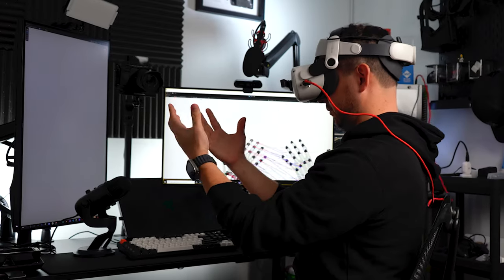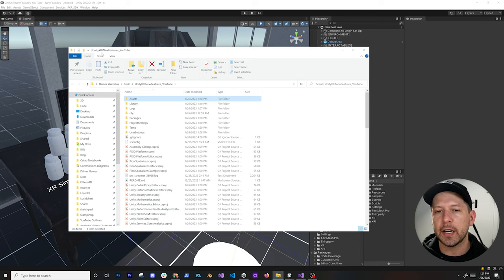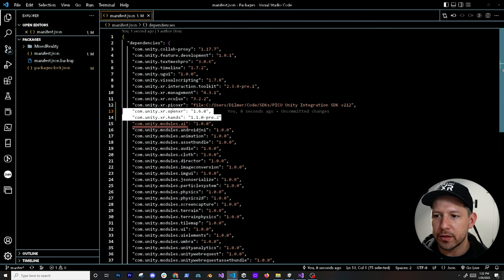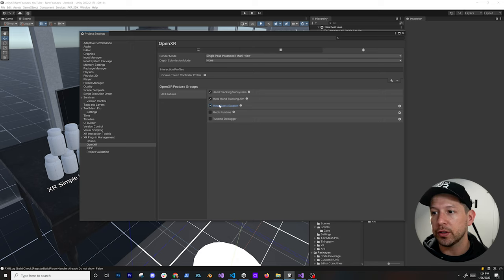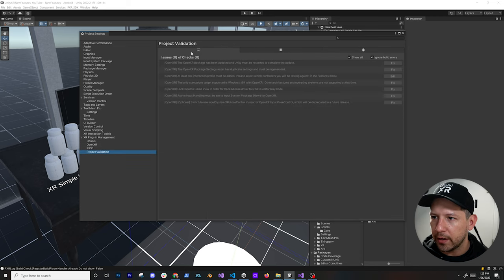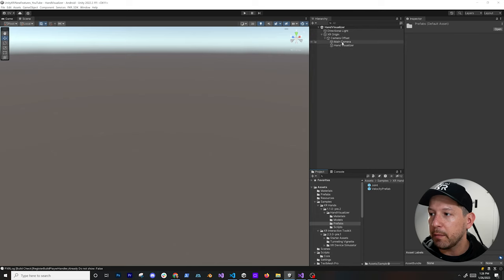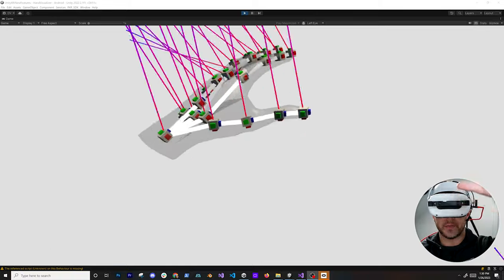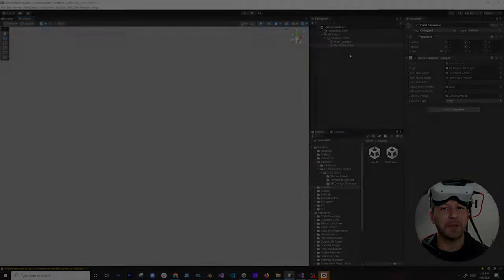Unity XR Hands Setup: Platform Agnostic Hand Tracking Features !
In today's video I show you how to setup XR Hands in Unity which will cover all XR packages required, player settings needed, and lastly how to run a demo scene by also using the Hand Visualizer component.

📁 Manifest.json lines required to get unity xr hands setup:
👉 "com.unity.xr.openxr": "1.6.0"
👉 "com.unity.xr.hands": "1.1.0-pre.2"